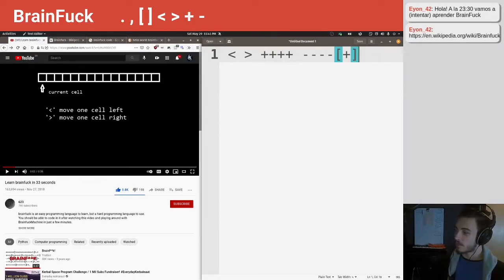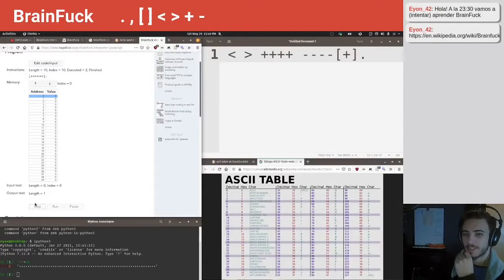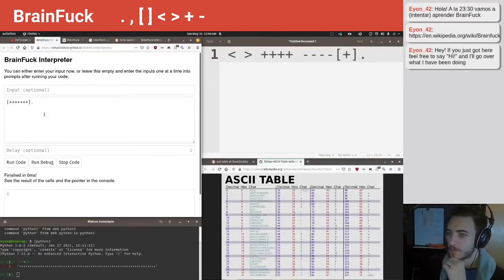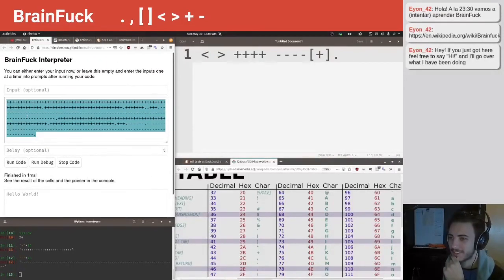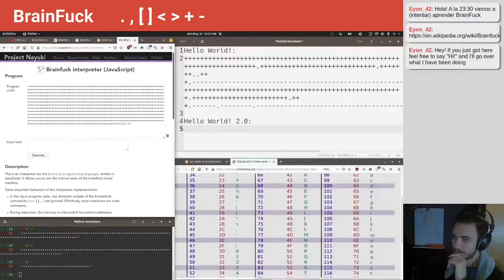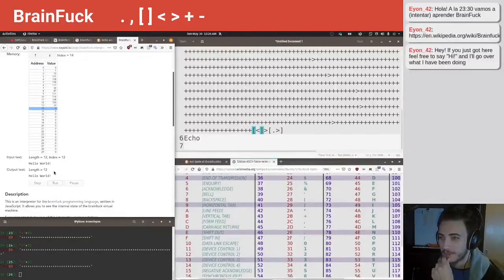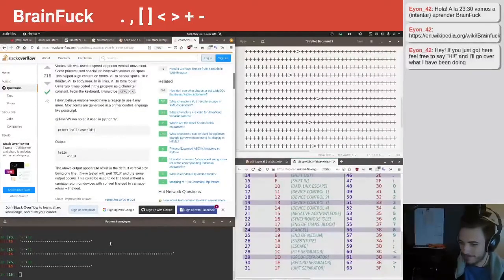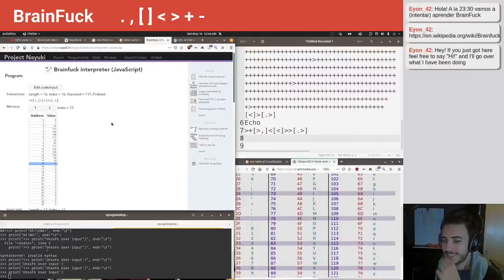Hello World - Learning BrainF**k. Part 1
Recording form my stream on Twitch